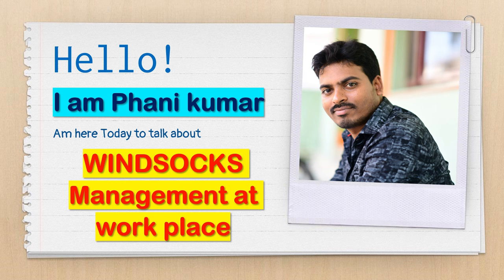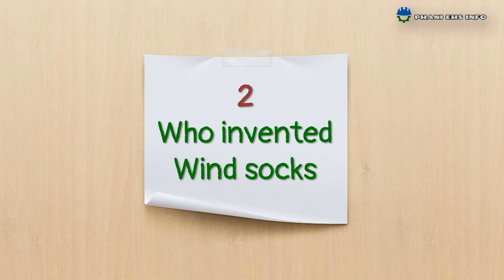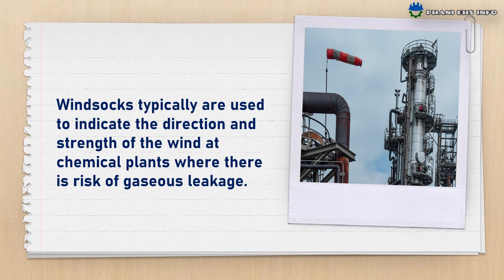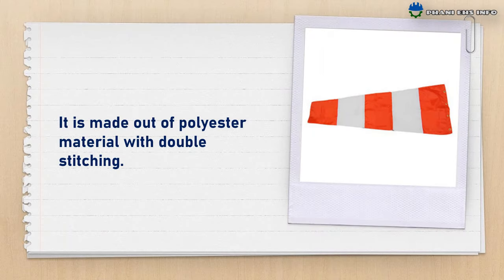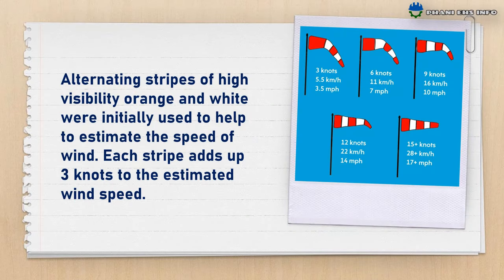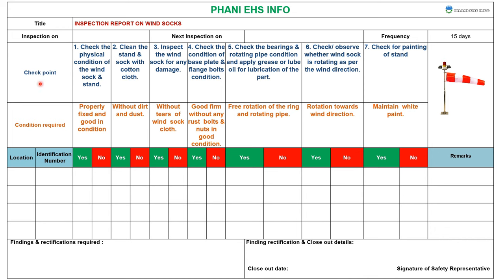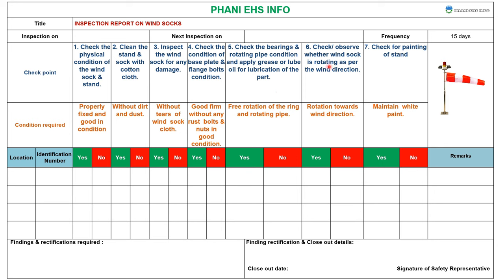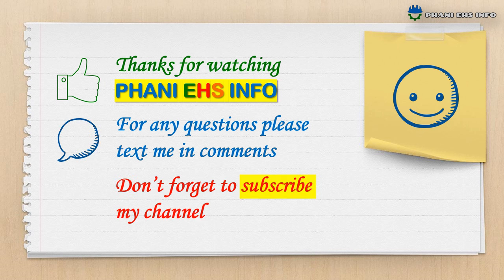wind socks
wind socks usage & Maintance